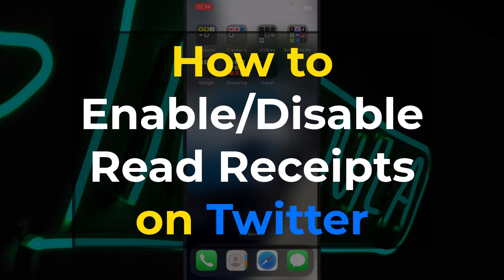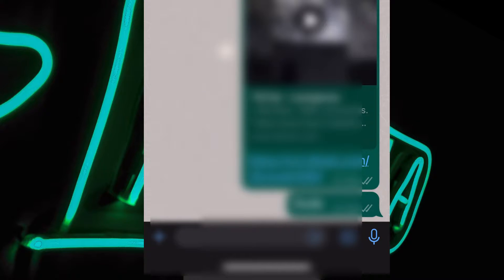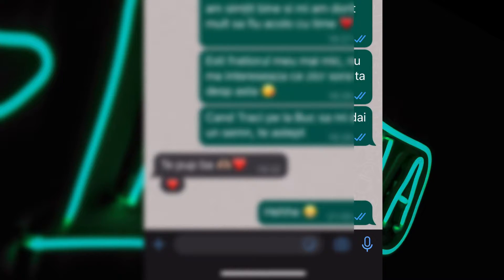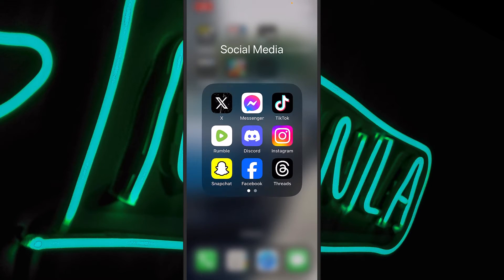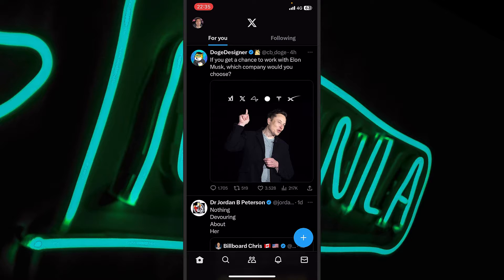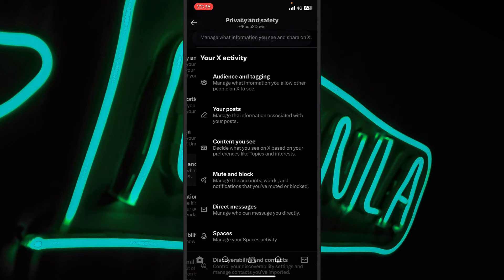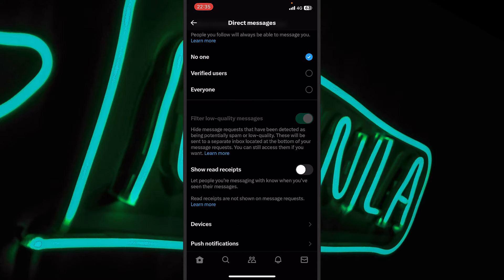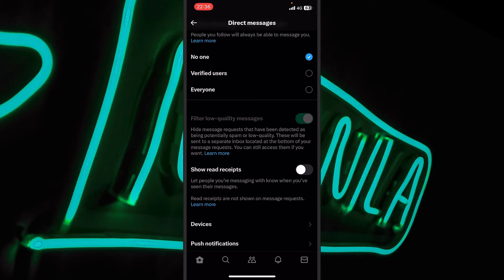How to Enable/Disable Read Receipts on Twitter Direct Messages.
Disable Read Receipts on Twitter Direct Messages:
X App can allow you to hide the read receipts as a lot of people are wondering how to turn on read receipts on twitter and my reaction went when I saw with my eyes:
YWEESS! That's FORTUNATELY POSSIBLE. You can now deactivate read receipts on twitter direct messages or either enable read receipts on twitter direct messages if you turn off the receipts on twitter in the past or maybe by accident. That's a MUST have feature that every platform should have in my opinion because not all the time you want that the other person can see when you read or maybe not the message and they may get upset if you left them in seen for a moment and that's why you may really want to turn off read receipts on twitter direct messages.
I hope my how to enable read receipts on twitter direct messages Tutorial helped you out!